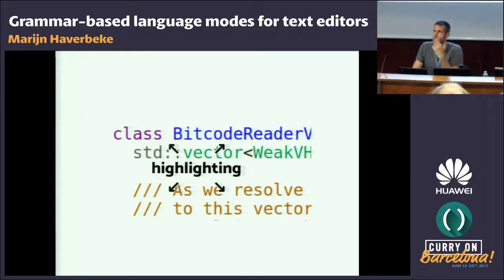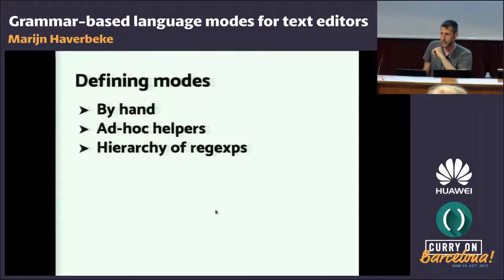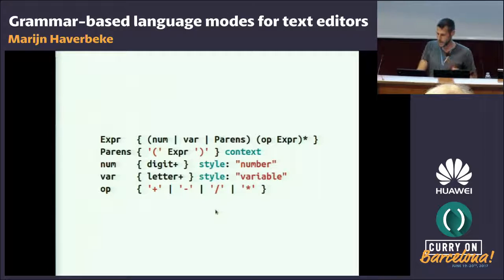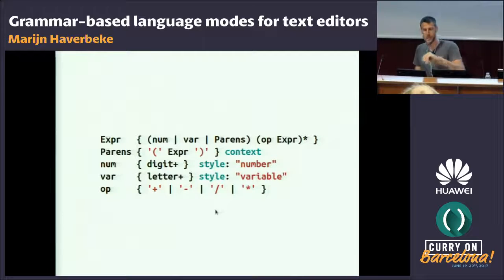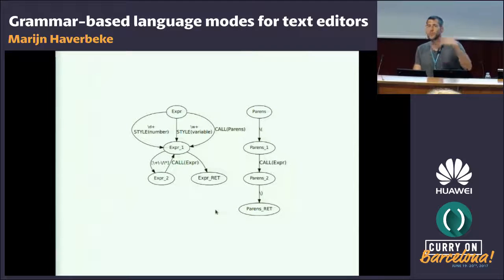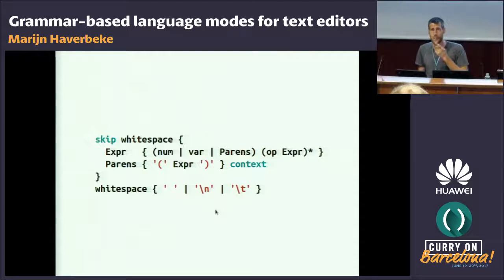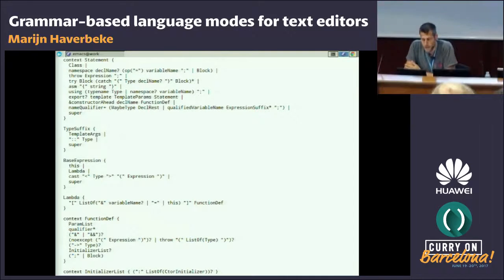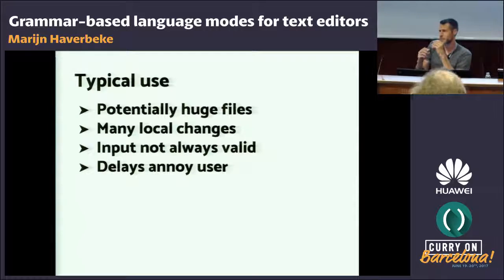ijn Haverbeke Grammar based language modes for text editors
Abstract In order to effectively edit code, youll want your editor to have some knowledge of the language youre working with, so that it can at the very least highlight tokens and auto-indent.

This presentation was recorded at GOTO Aarhus 2017 ijn Haverbeke - Author of Eloquent JavaScript, main CodeMirror hacker, prolific coder ABSTRACT JavaScript-based text.

 Web-based WYSIWYG editors are notorious for spitting out a distasteful HTML soup. In this talk Ill show how I implemented an editor that, instead of trying to filter.